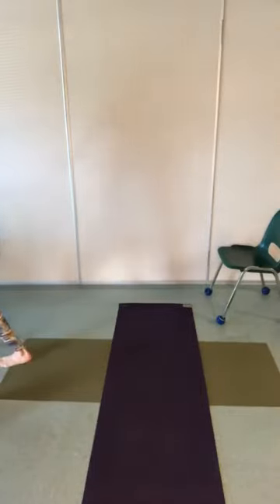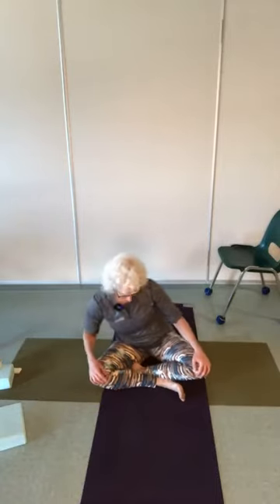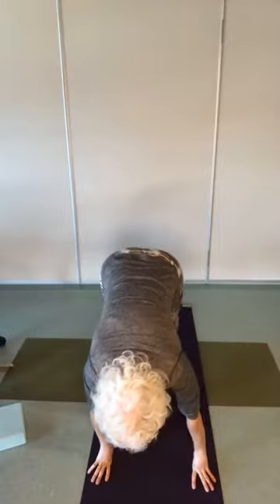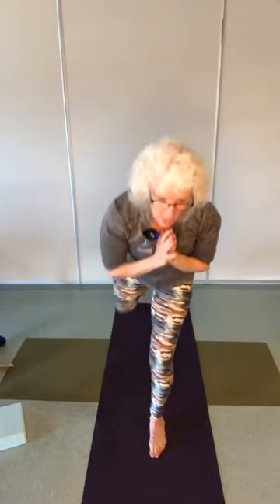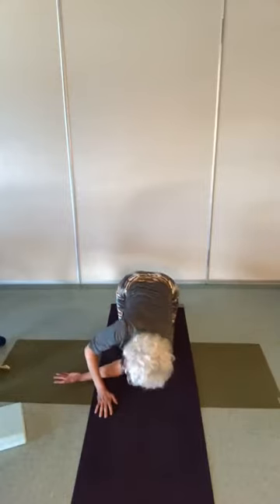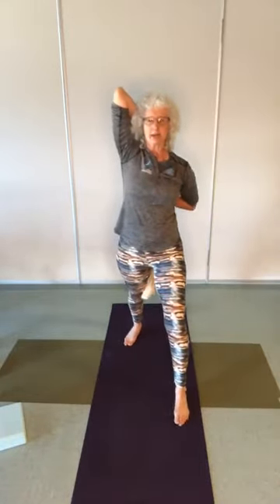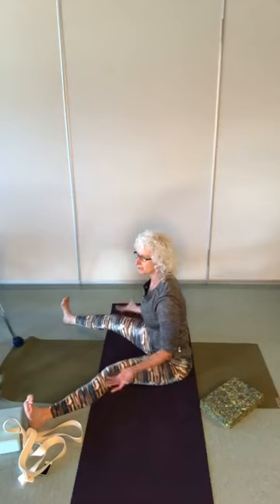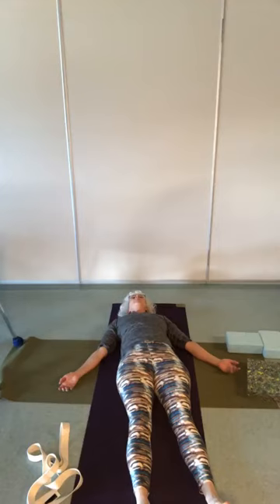Lunchtime Yoga With Cindy 001